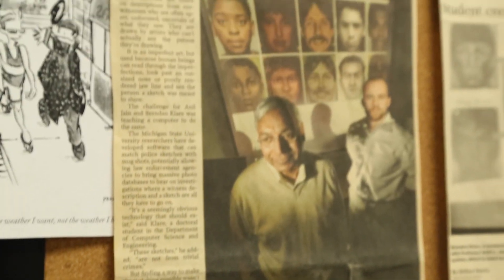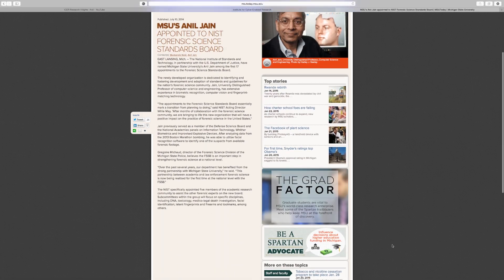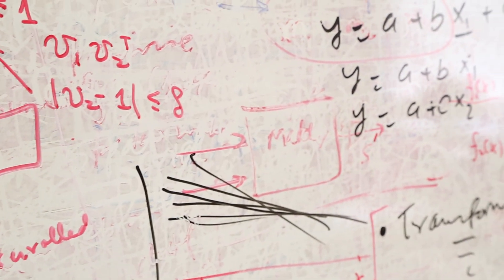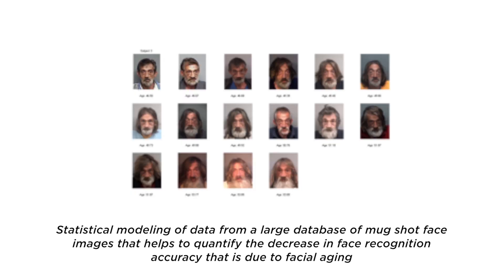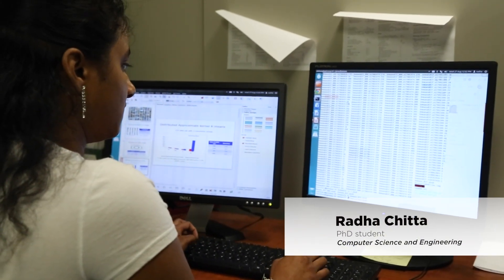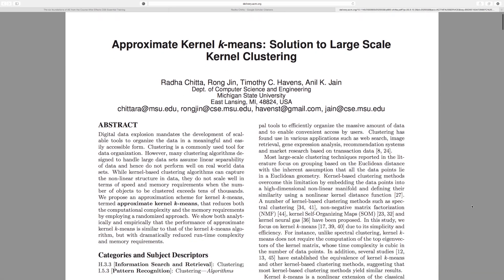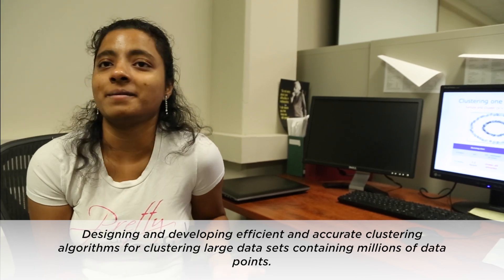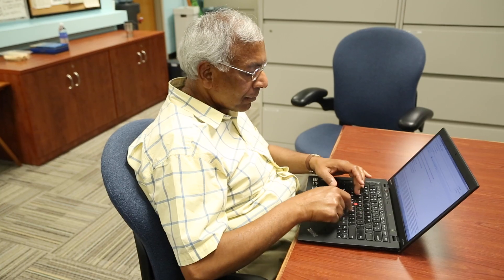iCER Research Highlights -Anil Jain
Anil K. Jain
University Distinguished Professor

Over the past 40 years, Anil Jain has been working on design and applications of pattern recognition systems. Currently, Jain and his students are devoting their efforts towards three challenging problems: Automatic fingerprint recognition, automatic face recognition and large scale data clustering. Specific projects are summarized below:

Latent Fingerprint Identification
Latent fingerprints are partial impressions of fingers found at crime scenes which serve as crucial evidence to apprehend and convict a suspect. Hence, automatic and accurate comparison of latent prints to rolled fingerprints (exemplars) in the law enforcement databases is critical in forensics. In this research [1], they incorporate feedback from the exemplar to refine the features extracted in a latent fingerprint to improve the identification accuracy. Experiments for this research involved comparing 700 latent prints to 100,000 rolled prints. The HPCC resources allowed them to run their matcher [2] in parallel on 144 single core machines, thereby reducing the comparison time from about 250 days to just about 20 days; a speedup time of ~12x.

Longitudinal study of Face Recognition
Determining the persistence of face recognition over time is an important yet challenging problem. Shape and texture of a human face naturally changes due to aging, leading to some recognition errors in face recognition. In Jain's research [3], they are conducting a large-scale longitudinal study on how facial aging affects the performance of stat-of-the-art recognition systems. Their study utilizes statistical models to analyze the variation in face comparison scores with respect to different covariates such as elapsed time, age, gender, and race. The goal is to determine the trend in face recognition accuracy over time. To obtain reliable parameter estimates for the models, they rely on bootstrapping. Because of the large size of the study (~148K face images of 18K subjects), bootstrapping involves fitting a statistical model to 1,000 random samples (with replacement) of 18K subjects. Fitting each model can take more than 1 hour, so being able to run the 1,000 bootstraps in parallel on HPCC is extremely helpful.

Face Image Clustering
Investigations that require the exploitation of large volumes of face imagery are increasingly common in current forensic scenarios due to the prevalence of surveillance video, as well as the video/image recording capabilities of cell-phones. Effective solutions for triaging such imagery (i.e., low importance, moderate importance, and of critical interest) are not available in the literature. General issues for investigators in these scenarios are a lack of systems that can scale to large volumes of images, say 100M, and a lack of established methods for clustering the face images into the unknown number of identities. As such, they investigate the problem of clustering large database of face images, attempting to group individuals together by identity. The computational requirements for handling large database are quite large; simply extracting descriptive features from 1 million face images could take ~20 hours on a single machine [4]. Aside from feature extraction, computing lists of the most similar individuals for every image in a large database (a necessary condition for some clustering methods) is costly. Typically, a single machine may take on the order of a week to process a single database but, leveraging HPCC resources, this task can be accomplished in less than a day.